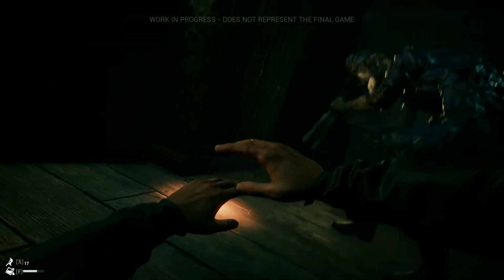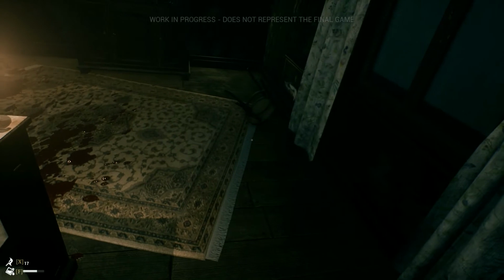The Beast Inside Beta Impressions! Spooktober 2019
►The Beast Inside on Steam

►You're not to late to get ahold of this months customizable box by Boss Boxes! Featuring tons of gamer inspired loot customized for every order!

►In this video I review the beta of 'The Beast Inside'